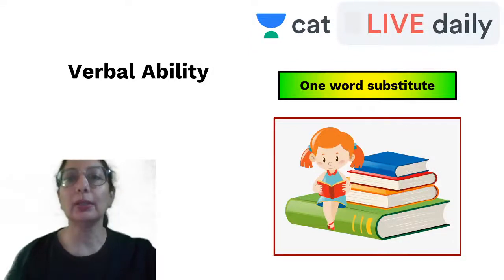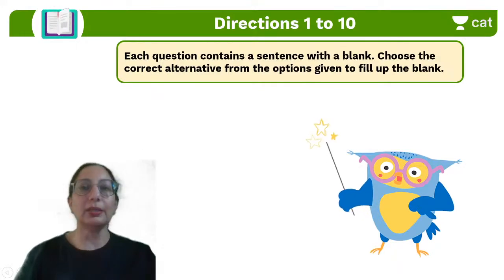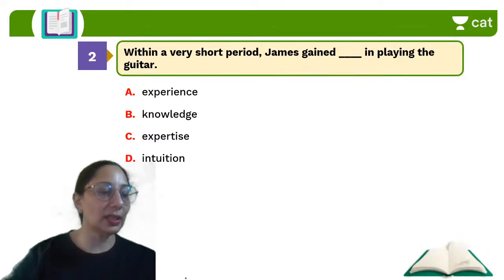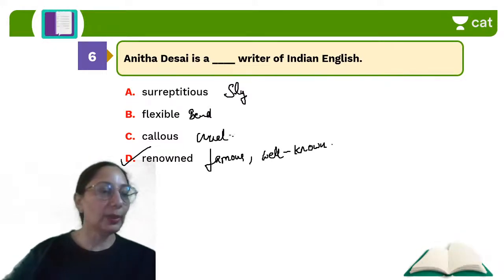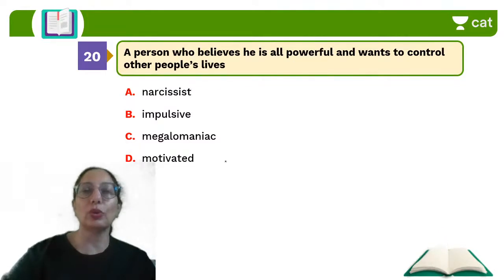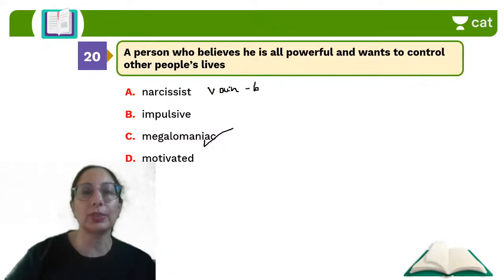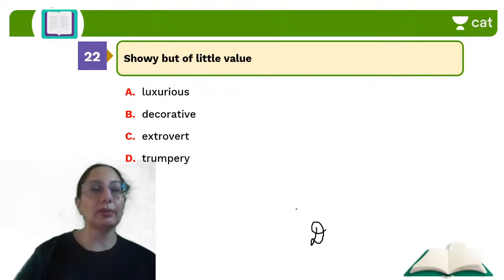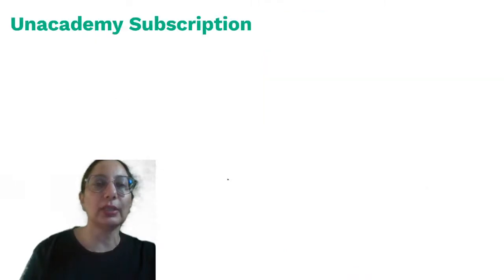Unacademy CAT | Verbal Ability - CAT 2021 | One word Substitute CAT 2021 | By Harpreet Kaur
Unacademy CAT brings you yet another interesting session on the Verbal Ability to prepare you for CAT 2021. In this session, Harpreet Ma'am will be discussing One word Substitute.
It is an important topic for CAT preparations. Watch this video to clear your concepts and to know some of the best practices to follow to crack CAT.

Unacademy CAT is a free YouTube channel that will help all CAT aspirants to prepare for Top MBA colleges in India. This channel is a one-stop-shop for CAT aspirants where they can learn how to prepare for CAT, best books for CAT, amazing tricks & tips to crack CAT. Unacademy is a leading name in the field of online education and is hailed for its amazing educators.
With Unacademy CAT we aim to deliver the best for CAT aspirants.
Our Unacademy experts are committed to giving the best guidance for CAT 2021 preparations by analyzing the crucial needs of the students who want to crack the entrance exam and secure a place in IIM.

1. Learn from your favorite teacher
2. Dedicated DOUBT sessions
3. One Subscription, Unlimited Access
4. Real-time interaction with Teachers
5. You can ask doubts in the live class
6. Limited students
7. Download the videos & watch offline